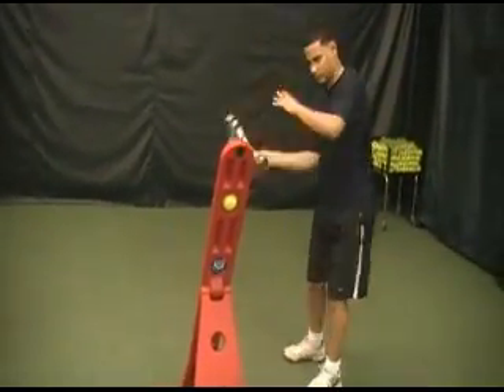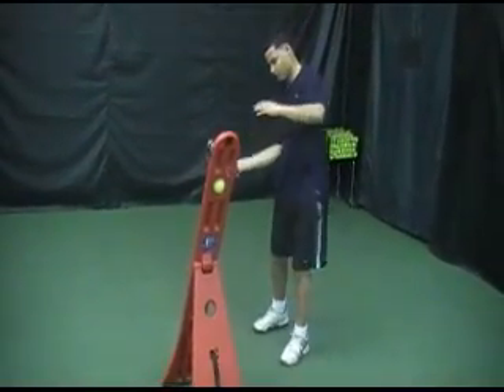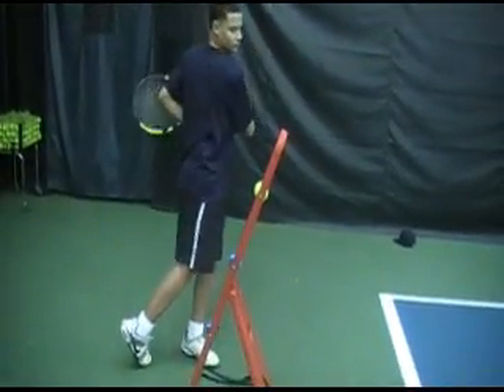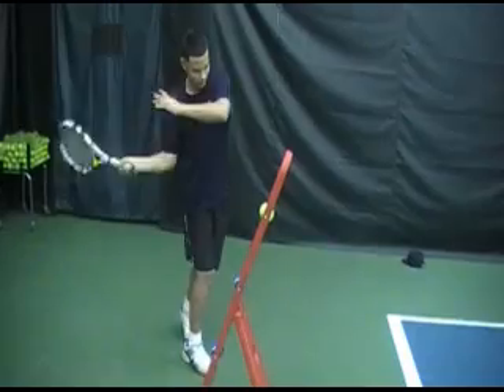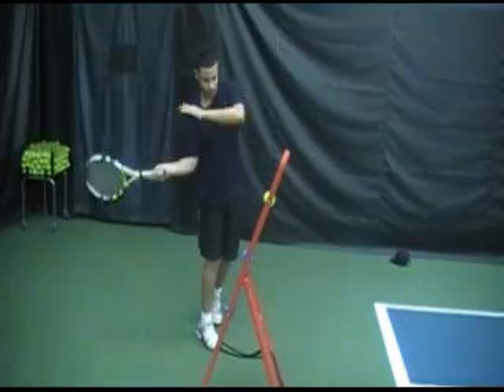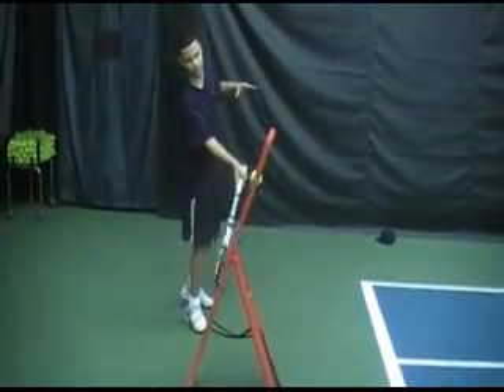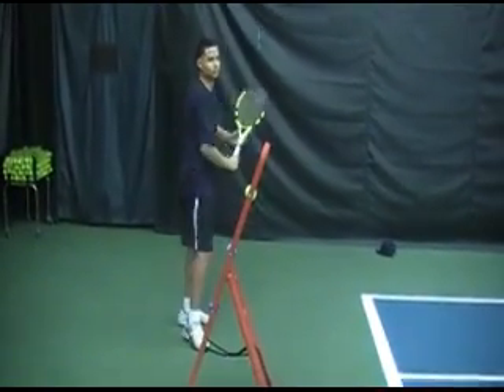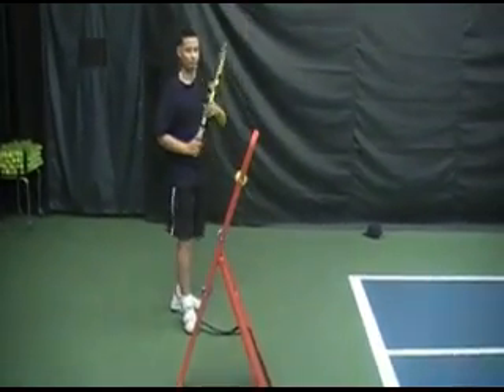Tennis Lesson Modern Forehand (LEARN FASTER)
This Boards has really helped me with my game.  I understand how to create topspin.  I like practicing with it because I can focus on learning and there is no pressure.
The Board is ingenious.